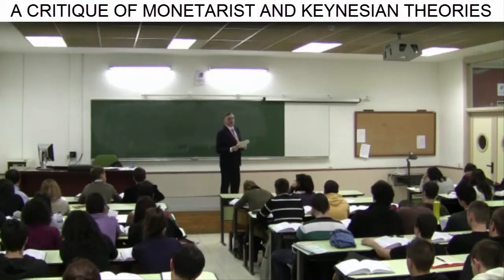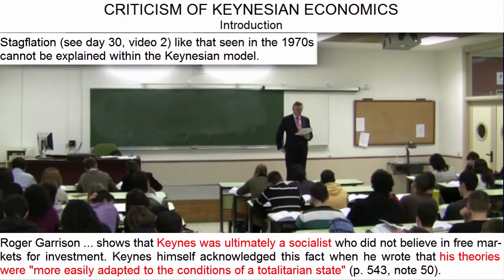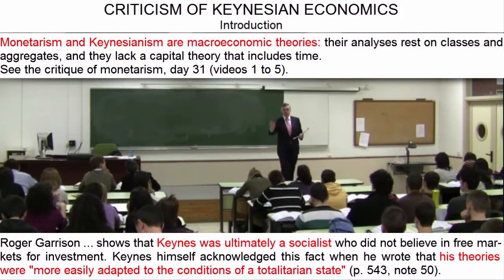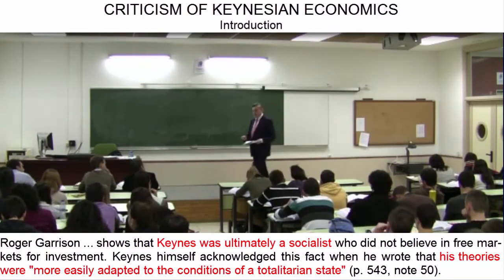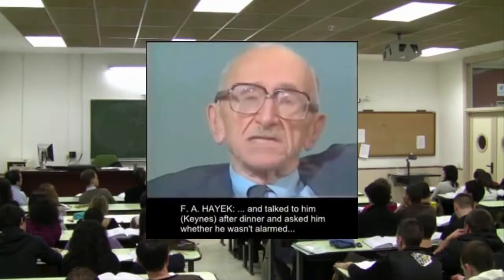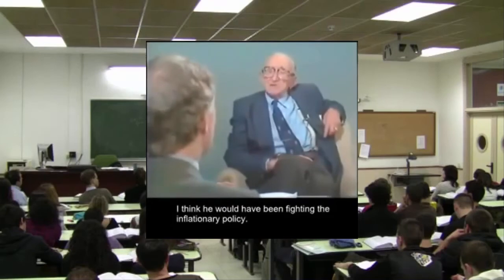D31:V6 | Criticism of Keynesian Economics: Introduction